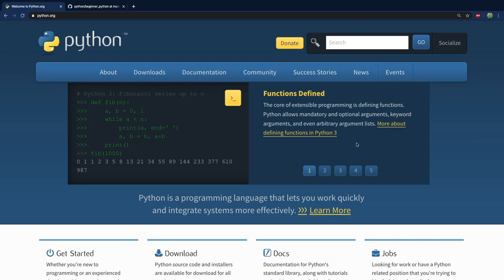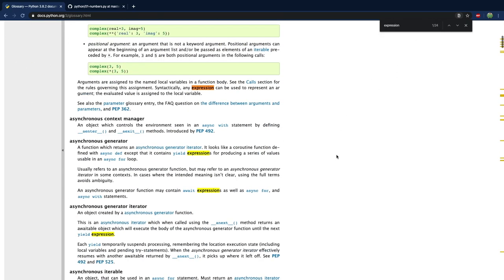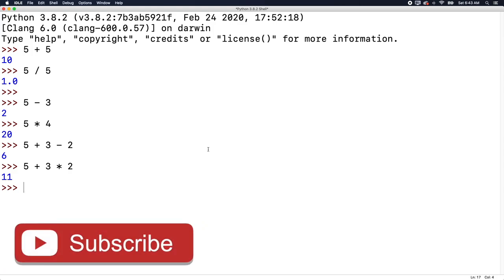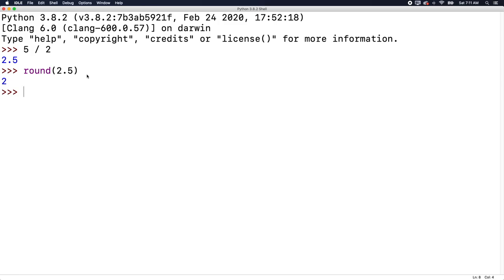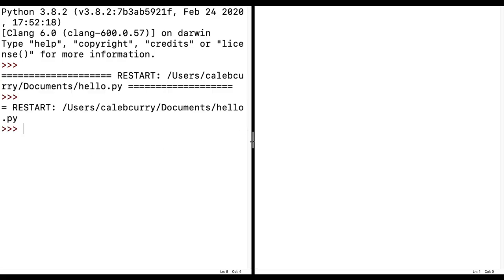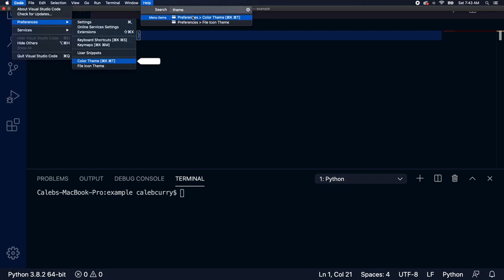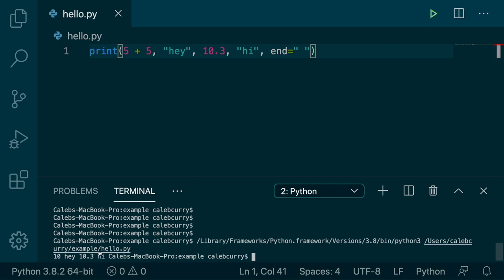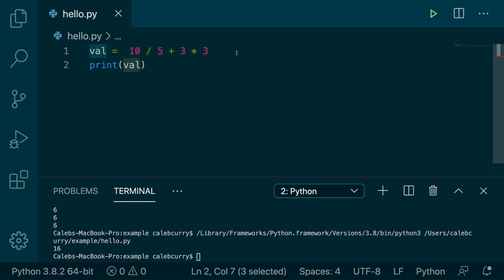Beginner Python Programming All-in-One Tutorial Series (6 HOURS!)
Timestamps
00:00:00 - Introduction
00:05:59 - Interactive Mode
00:10:24 - Working with Numbers
00:14:47 - Parenthesis and Precedence Rules
00:20:35 - Floor Division and Round
00:26:20 - Creating and Executing Python Files
00:31:22 - Installing and Setting up Visual Studio Code
00:35:33 - Print Function
00:40:46 - Interactive Mode in Visual Studio Code
00:46:21 - Creating a Number Variable
00:53:25 - Comments
00:57:15 - Variable Naming Rules
01:02:33 - Floor Division (Double Forward Slash)
01:07:15 - Modulus
01:10:48 - Power
01:14:06 - Review 01
01:19:53 - Creating a String
01:21:49 - Escape Characters
01:26:07 - Double vs Single Quotes
01:30:44 - Concatenation
01:34:22 - Concatenation with Literals
01:37:59 - Multiline Strings
01:42:03 - Indexes
01:45:05 - Slicing Strings
01:47:50 - Negatives with String Slicing
01:52:49 - Slicing with Two Numbers
01:58:52 - Strings are Immutable
02:04:49 - len() Function
02:07:54 - Convert Integer to String
02:10:31 - Nested Function Calls
02:14:06 - Review of Strings and Slicing
02:24:40 - Creating a List and Indexing
02:26:58 - Changing and Slicing a List
02:29:36 - How to Copy a List
02:33:07 - Intro to Nested Lists (2D Lists)
02:36:06 - How to Deep Copy a List (copy.deepcopy)
02:40:39 - Combining Lists
02:42:38 - Review of List Basics
02:48:59 - Getting User Input
02:53:12 - Type Casting
03:00:58 - Review of Lists and User Input
03:05:29 - Boolean and Comparison Operators
03:09:17 - if Statement
03:12:27 - Tabs vs Spaces
03:15:38 - if, elif, else
03:20:00 - if Statement with Boolean variables
03:22:51 - or Operator (Intro to Logical Operators)
03:25:47 - and Operator
03:28:02 - not Operator
03:30:15 - Control Flow and Logic Review
03:36:03 - For Loop
03:37:35 - Print without Newline using end Parameter
03:39:06 - range() Function
03:41:00 - Range Starting Position
03:42:54 - Step in Range Explained
03:44:45 - Range Sum
03:46:14 - Create a List from Range
03:48:18 - For Loop with Index
03:51:31 - Loop Basics Review
03:56:49 - break
04:00:32 - continue
04:03:26 - else Instead of Continue
04:05:36 - Pass
04:08:25 - else with for
04:11:19 - while Loop
04:14:15 - Converting Between while and for Loops
04:16:40 - Else with while
04:21:31 - Flag Variable Example
04:24:12 - do while Loop in Python
04:27:39 - Indefinite Loop
04:32:17 - lower and upper Functions
04:37:03 - isupper and islower Functions
04:39:43 - Review of Loop Variations
04:50:25 - Nested if
04:54:25 - Complex Conditional vs Nested if
05:00:52 - Nested for Loops
05:04:01 - Review of Nested if Statements
05:10:19 - Nested for Loop Variations
05:13:23 - Loop Variable Within range (Triangles)
05:15:48 - Nested while Loops
05:18:54 - Nested While Loops to Calculate Sums
05:23:40 - Review of Nested Loops
05:27:46 - Creating a Function
05:31:51 - Arguments and Parameters
05:34:20 - return
05:35:57 - return vs else to Exit Function
05:37:23 - How to Return a Value from Function
05:41:28 - Default Parameters
05:43:21 - Multiple Arguments / Parameters
05:45:11 - Keyword Arguments
05:47:00 - Passing Arguments by Keyword or Position
05:49:23 - Positional Only Parameter
05:51:18 - Keyword Only Arguments
05:52:20 - Position and Keyword Summary
05:55:12 - Function to Work with Lists
05:57:53 - Function Taking Unlimited Arguments
05:59:37 - Unpacking Data
06:02:29 - Functions Calling Functions
06:06:38 - Review of Functions
06:14:08 - Conclusion and Up Next

CONNECT

SUPPORT ME

🅑 Bitcoin - 3HnF1SWTzo1dCU7RwFLhgk7SYiVfV37Pbq
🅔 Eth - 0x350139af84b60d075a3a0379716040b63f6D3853